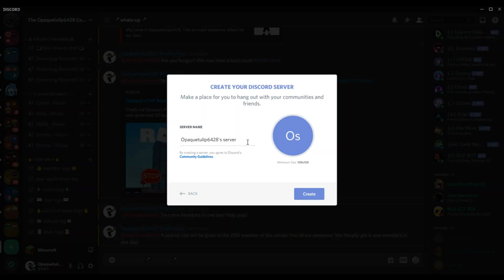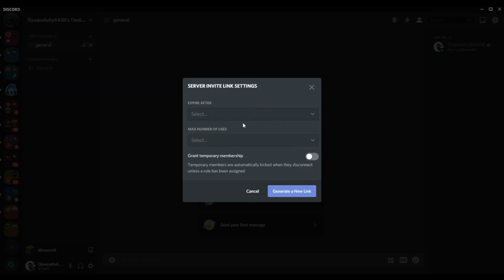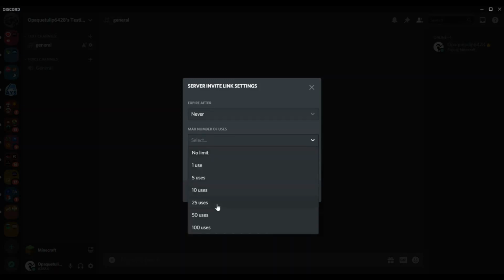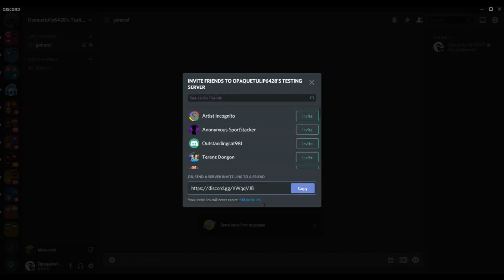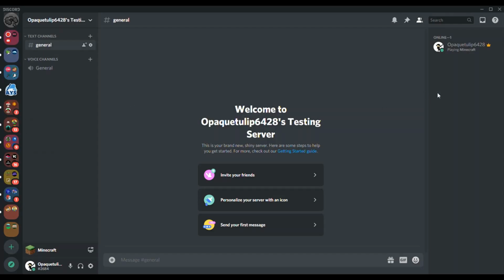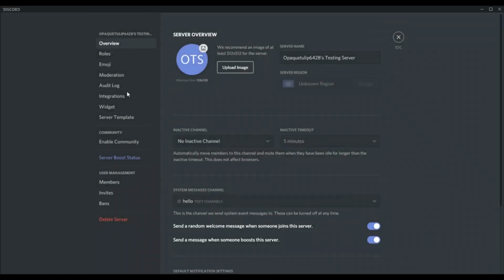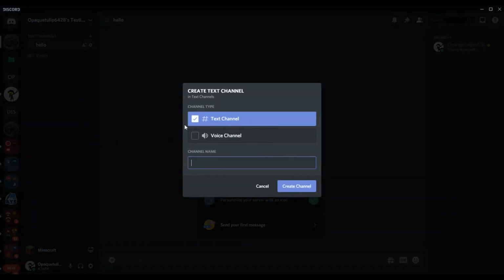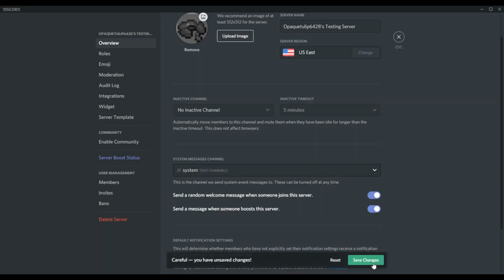How to make a server in Discord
Check out the links above!
NOTICE: These videos are best experienced in fullscreen & with headphones!